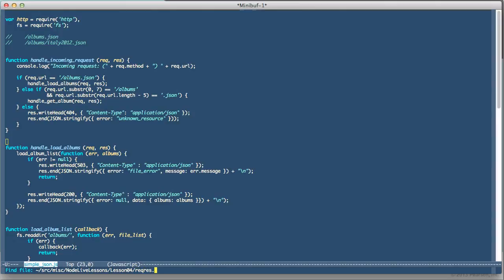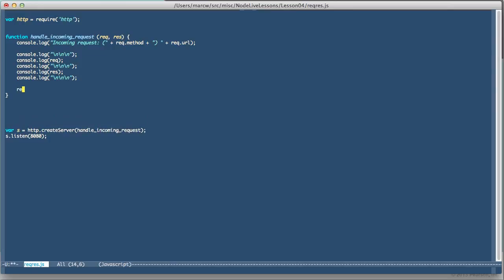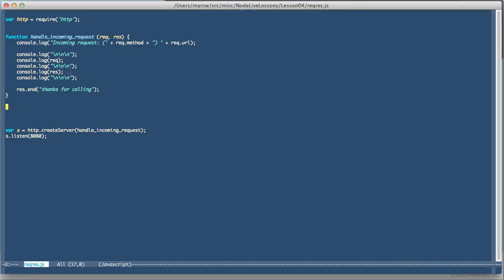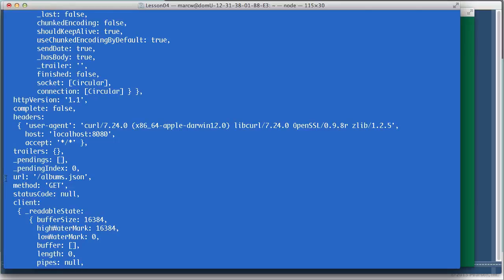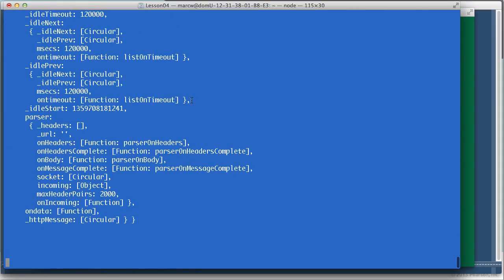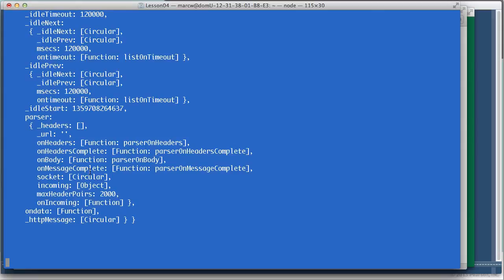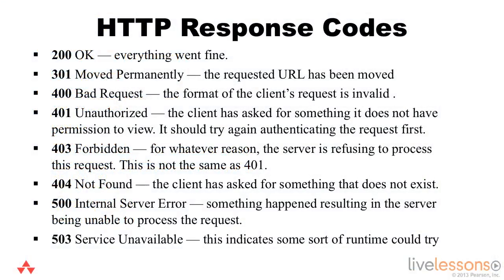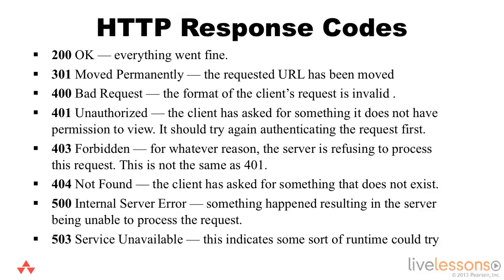27 Learning Nodejs 28 Explore requests and responses YouTube